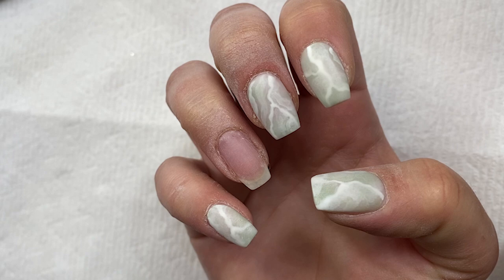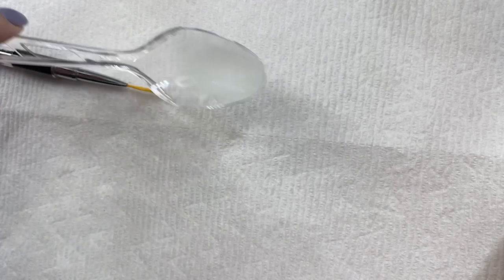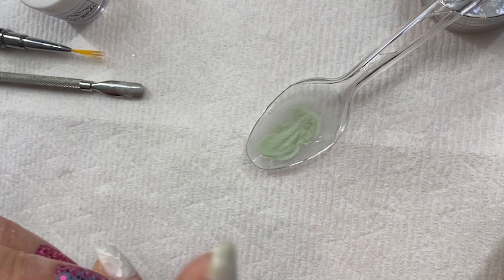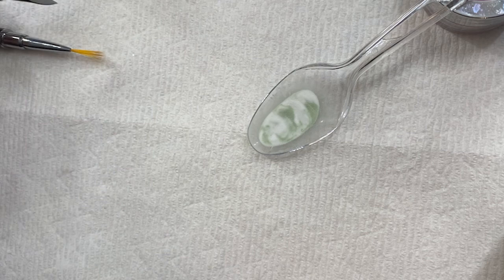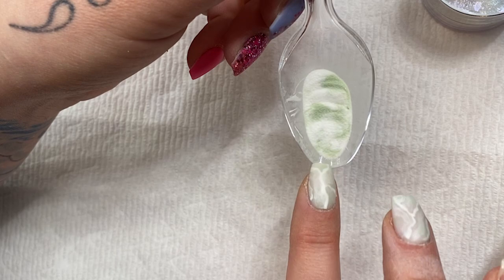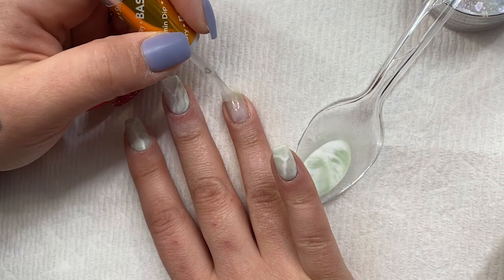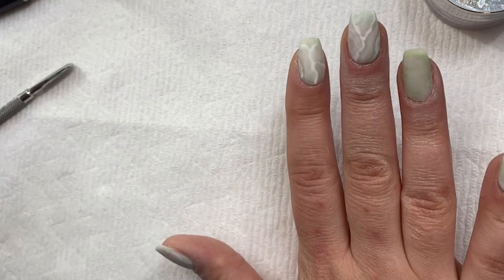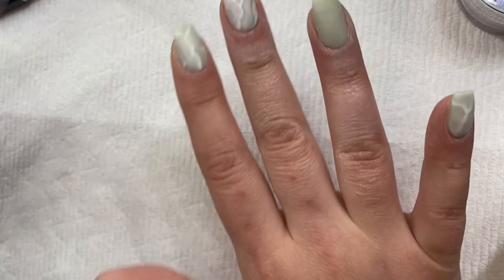Jade Nails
the dip colors I used are Aloe and alabaster from
Cascade Color Works

gel polish is 02 from
sparkle and co:

check out Melissas instagram and YouTube
Melissa’s Instagram